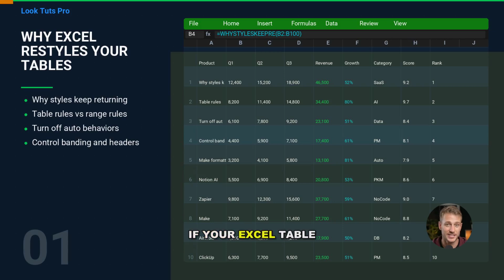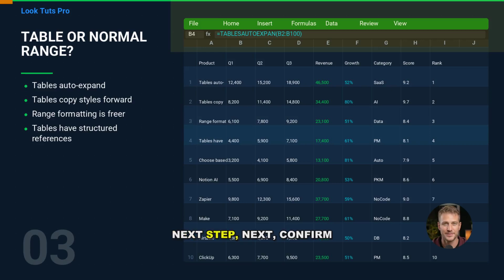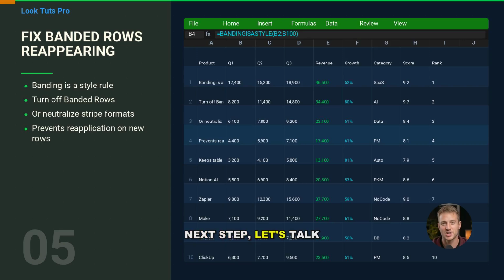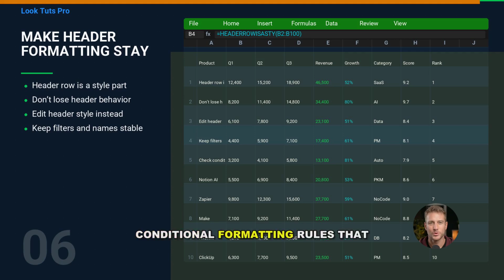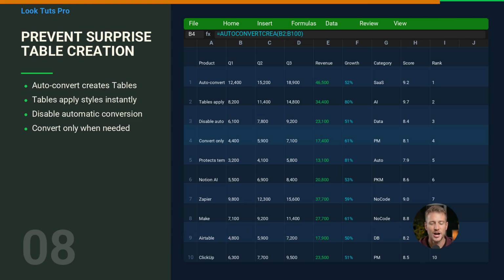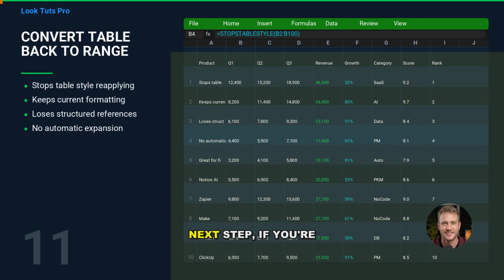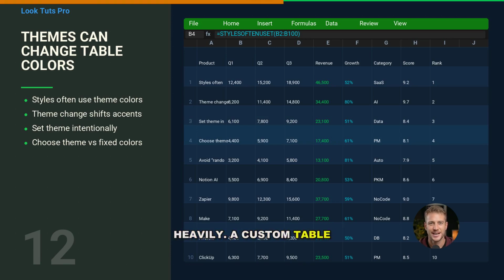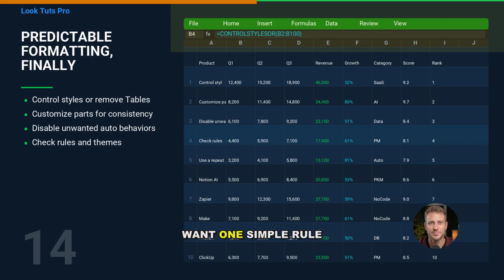Excel Table Auto-Formatting Keeps Reapplying Styles — Turn It Off (or Control It)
If Excel Tables keep reapplying banded rows, header colors, or other styles, it’s usually a rule taking priority over your manual formatting. This guide breaks down the table style system, auto-extension options, conditional formatting conflicts, and theme effects—plus the clean fixes for each. You’ll learn when to customize a table style and when converting back to a range is the better move.

⏱️ Chapters:
00:00 Why Excel Restyles Your Tables
00:50 What’s actually overriding you
01:50 Table or normal range?
02:50 Control the table style parts
03:39 Fix banded rows reappearing
04:35 Make header formatting stay
05:29 Stop auto-extending formats
06:21 Prevent surprise table creation
07:15 Conditional formatting can override
08:11 Create a custom table style
09:06 Convert Table back to range
10:00 Themes can change table colors
10:53 A fast fix checklist
11:49 Predictable formatting, finally
12:45 Conclusion & Outro